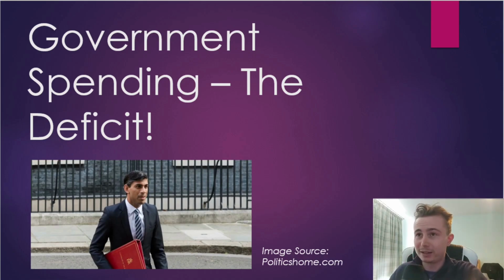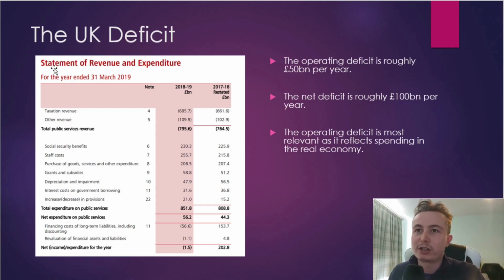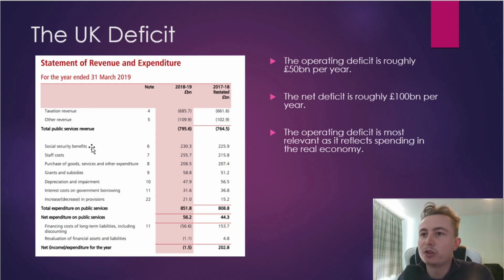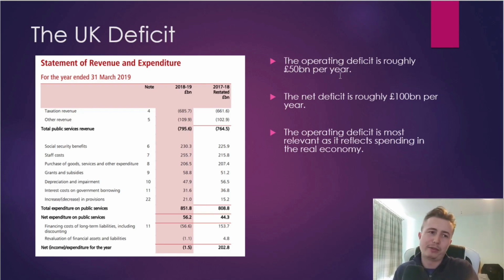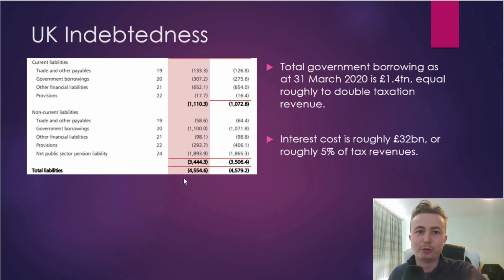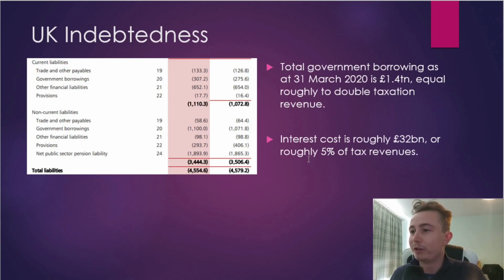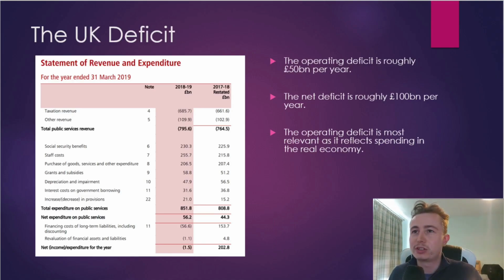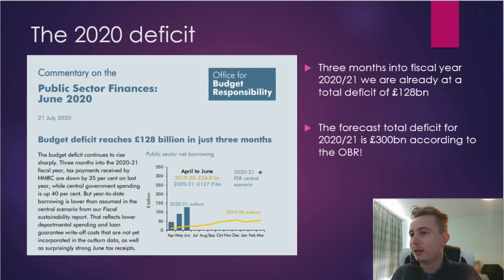UK GOVERNMENT DEFICIT - Explained!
Jake from Vantage Point explains how the UK Government is over spending!